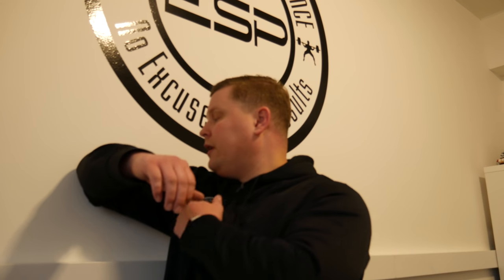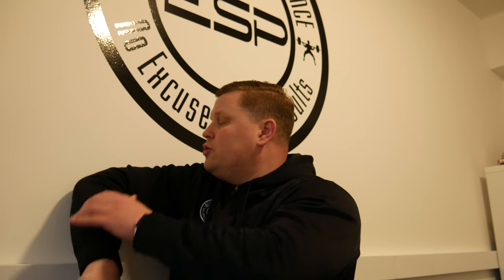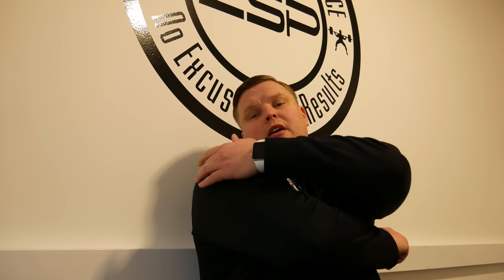I'VE BUSTED MY ROTATORY CUFF! INFRASPINATOUS INJURY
ESP Physiotherapist Lewis shows you a great exercise to help relive your rotator cuff pain.

Elite Sporting Performance provide bespoke physiotherapy, sports massage, strength & conditioning, and mind skills training to athletes, and non-athletes alike in Stirling, Falkirk and Edinburgh, Scotland.

The information provided on this channel is for educational and entertainment purposes only, and is not to be interpreted as a recommendation for a specific treatment plan, product, or course of action. This channel does not provide specific medical advice, and is not engaged in providing medical services. Information on this channel does not replace consultation with qualified a health or medical professional who sees you in person, for your health and your medical needs. Please see a physician or health professional immediately if you suspect you may be ill or injured.

NEVER DISREGARD MEDICAL ADVICE OR DELAY IN SEEKING IT BECAUSE OF SOMETHING YOU HAVE WATCHED ON THIS CHANNEL

You acknowledge your use of this channel and the content thereon is at your own risk, including any and all risks associated with your use of any workouts or dietary recipes set out on this channel. You acknowledge that there are inherent risks of injury with any physical activity and you hereby release Elite Sporting Performance Ltd and all of its employees, directors, officers and representatives and other parties involved in the creation, maintenance and distribution of the content on this website (collectively “Elite Sporting Performance”) from any and all liability arising as a result of your use of this channel or the content thereon, including, without limitations, any direct, special, incidental, indirect or consequential damages or other damages of any kind, including, but not limited to physical injury, illness, death, loss of profits, loss of data, whether in an action in contract, tort (including but not limited to negligence) or otherwise.

Elite Sporting Performance recommends that you consult with a physician before changing your diet, starting any workout or exercise program or taking supplements of any kind, whether as set out on its channel or otherwise. The content of this channel is educational only and should not be considered a substitute for advice of a physician.

While the information contained within this site is periodically updated, no guarantee is given that the information provided on this channel is correct or complete.

This website and the content thereon are provided without warranties of any kind, either express or implied, including, without limitations any warranties of merchantability, fitness for a particular use or non-infringement of proprietary rights. Elite Sporting Performance does not represent or warrant that this website, any links contained therein or its server are free of viruses or other harmful components. Elite Sporting Performance shall not be held liable for any damage, whatsoever, to any computer hardware or software, resulting from the download, opening or use of its website content.